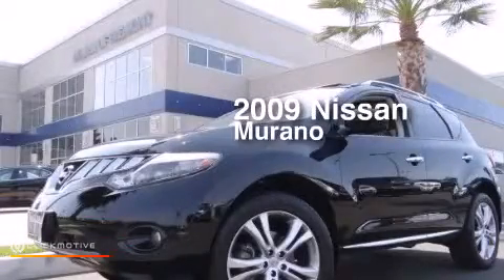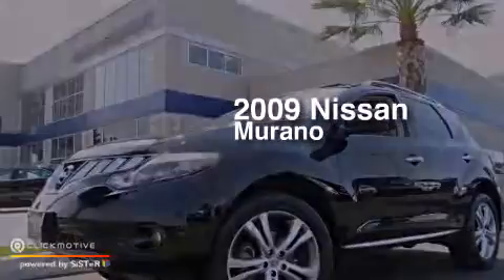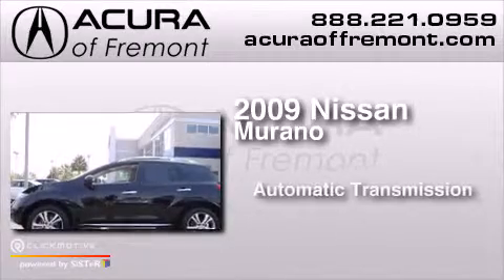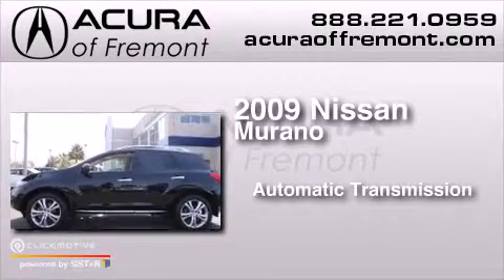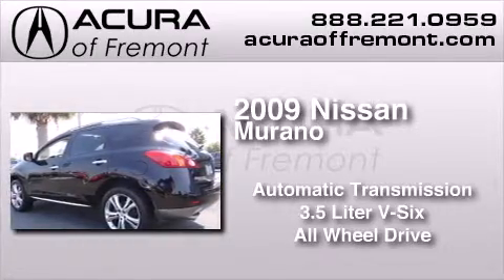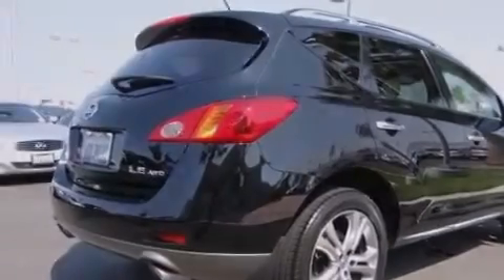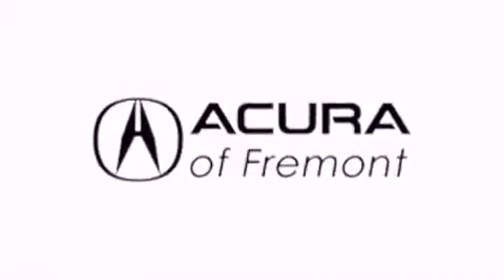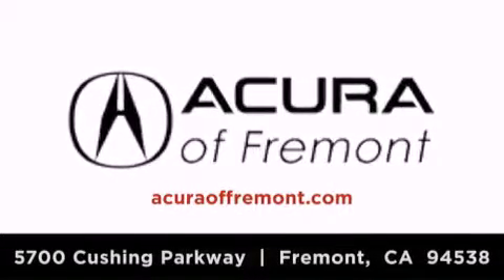2009 Nissan Murano Fremont CA 94538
We have been honored to serve the Fremont CA area , we promise that your experience at our dealership will exceed your expectations ! Year : 2009 Make : Nissan Model : Murano Engine : Gas V6 3.5L/ Trans . : Variable Exterior : Super Black Miles : 81,872 Interior : Beige Acura of Fremont 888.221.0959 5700 Cushing Parkway Fremont , CA 94538